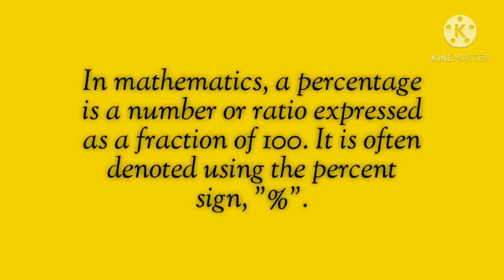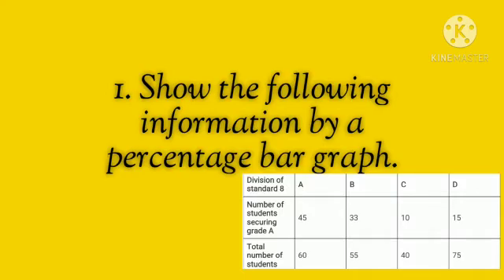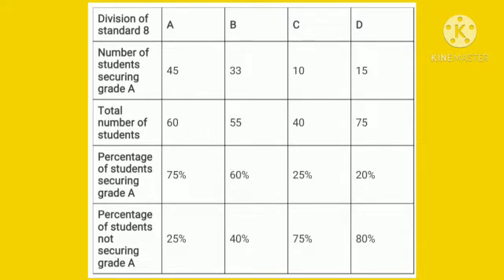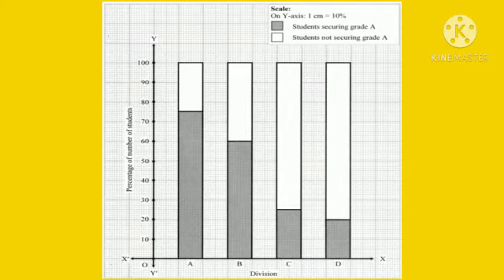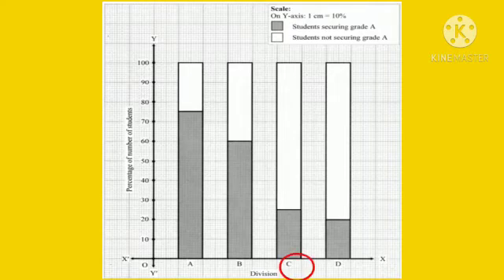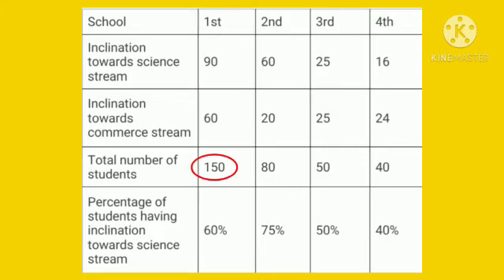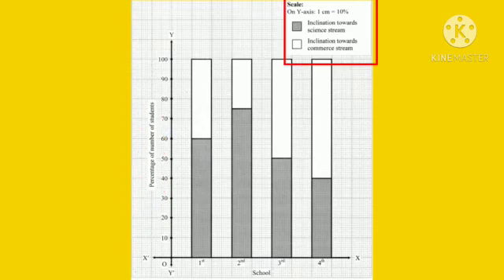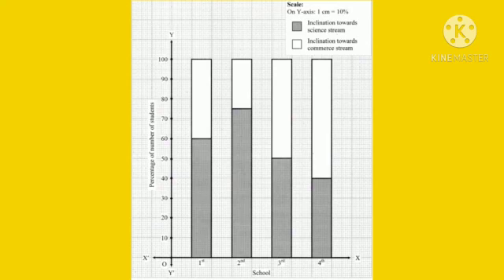8th Maths 04.12.2020